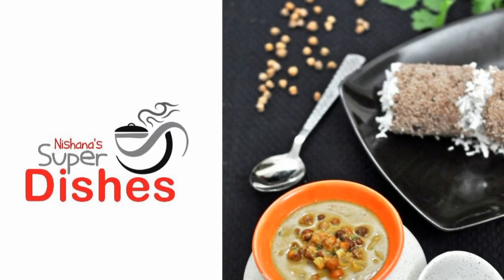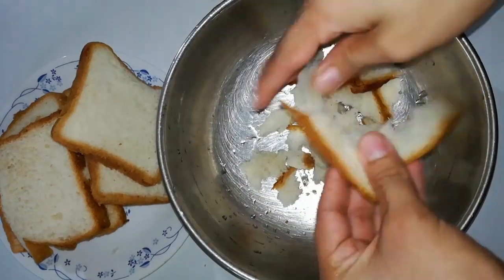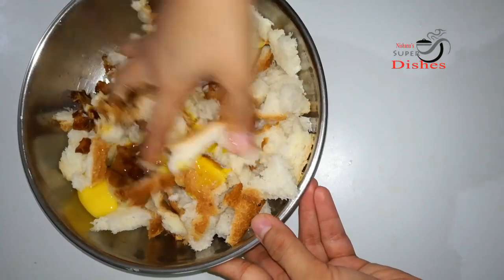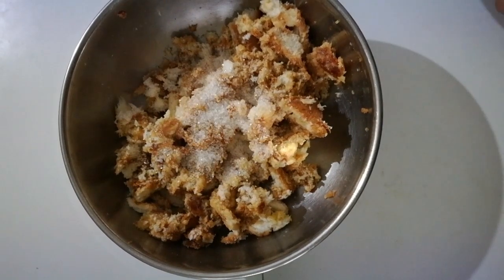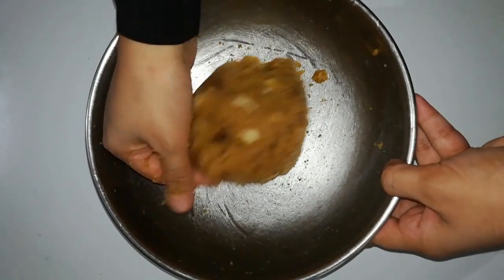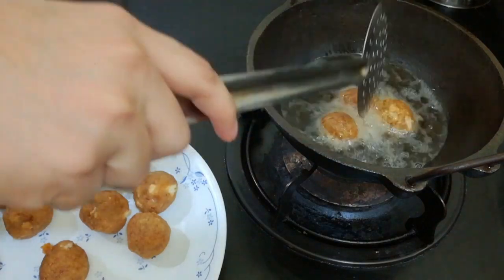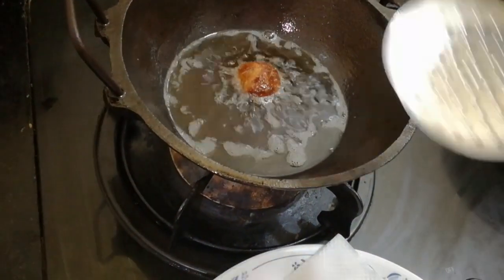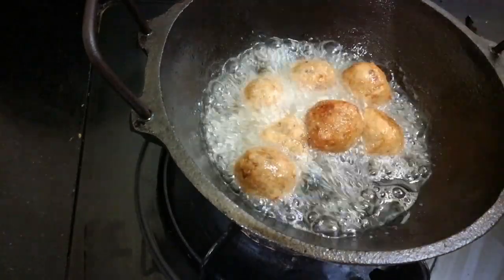ബ്രെഡ് ഉണ്ടെങ്കിൽ എളുപ്പത്തിൽ തയ്യാറാക്കാവുന്ന ടേസ്റ്റി സ്നാക്/bread snack/sweet bread ball ramadan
bread snacks#ramadansnacksrecipe#nishanas kitchenTry this easy snack for your beloved one.And give me feedbacks ..Thank you guys for your support .😍
ഈ റെസിപ്പി ഇഷ്ടമായി എന്ന് വിശ്വസിക്കുന്നു ...പുതിയ പുതിയ  രുചി- കരമായ

nishshabi5@gmail .com
easysnacks recipe